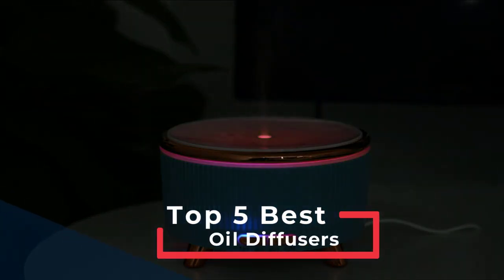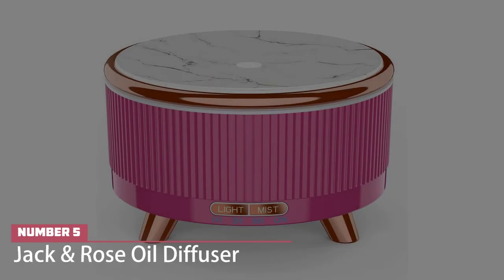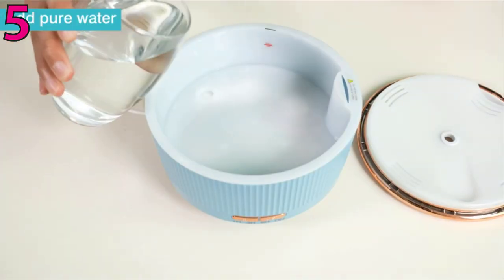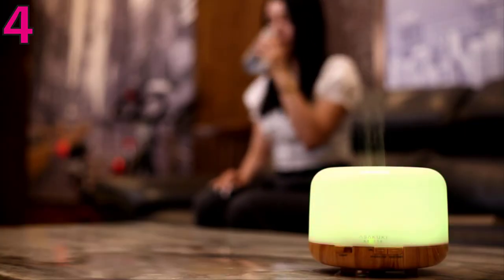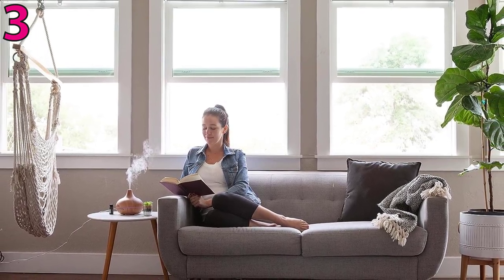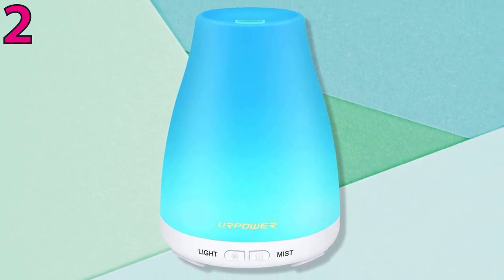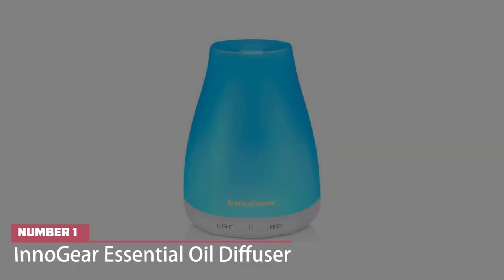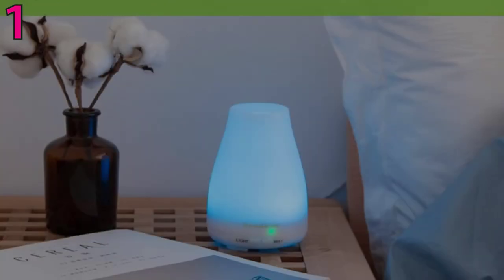✅Top 5 Best Oil Diffusers Review 2023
Here are some of the "Best Oil Diffusers" for you. Click the link and See Product Details and More information.

✅Top 5 Best Oil Diffusers List with Links :

✅ 0:00 -Introduction

👉0:34 - 5. Jack & Rose Oil Diffuser -

👉1:17 - 4. ASAKUKI Smart Wi-Fi Essential Oil Diffuser

👉1:59 - 3. Pure Daily Care Aromatherapy Diffuser & Essential Oil Set

👉2:42 - 2. URPOWER Essential Oil Diffuser -

👉3:25 - 1. InnoGear Essential Oil Diffuser -